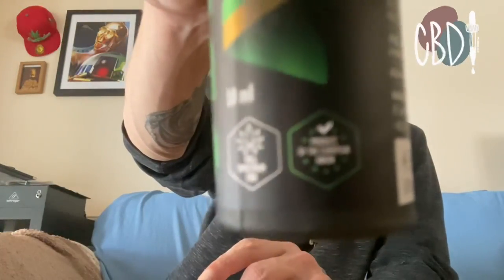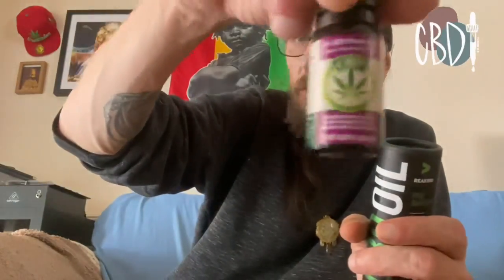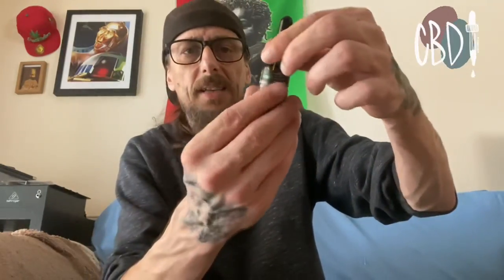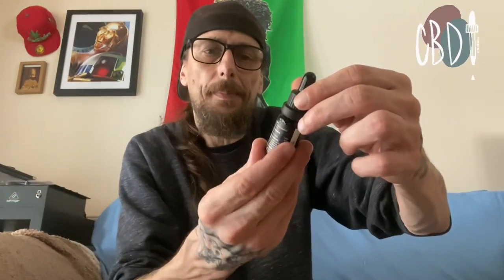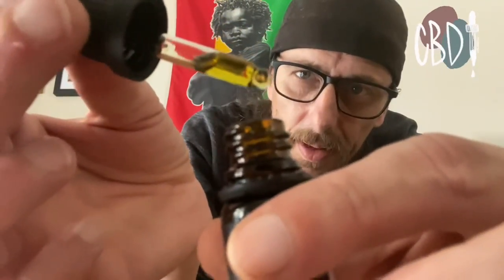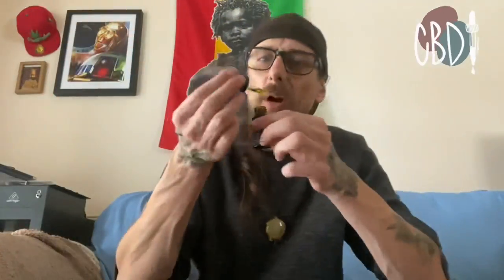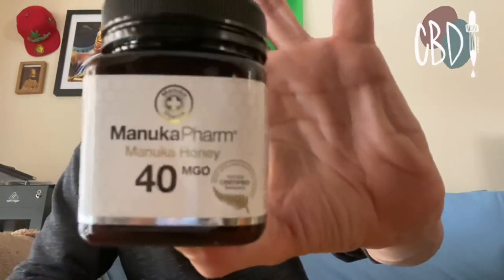FULL SPECTRUM CBD OIL From HOLLAND & BARRETT.